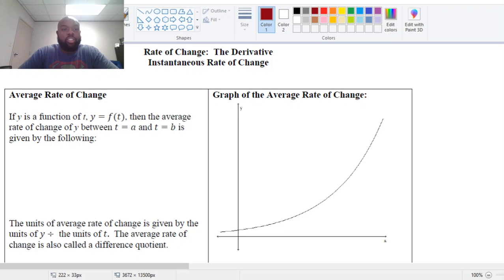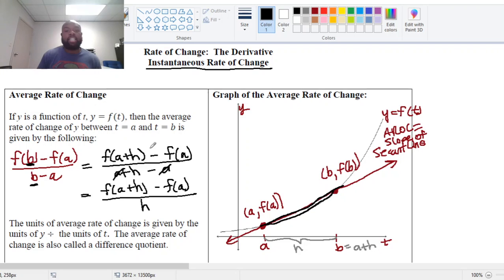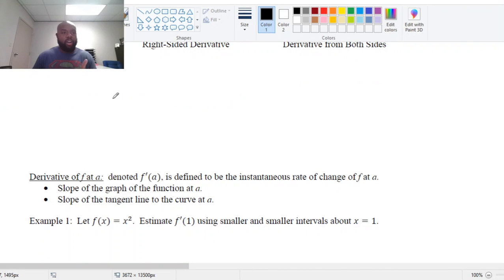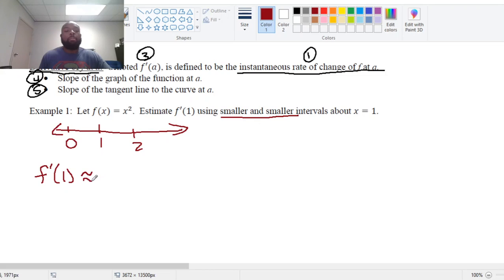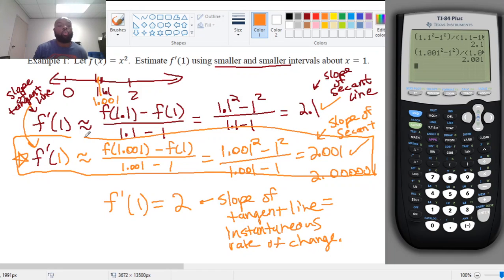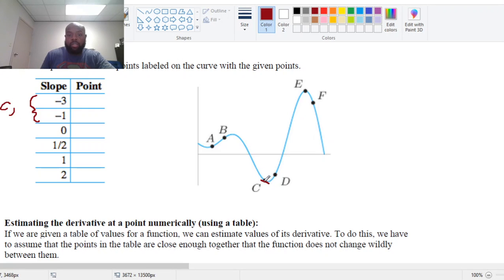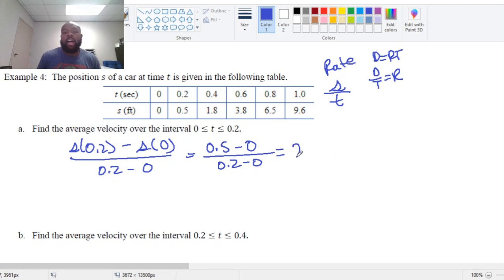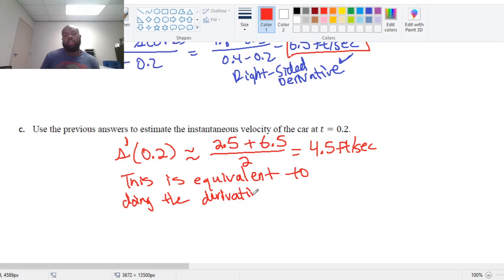Math 122 Section 2.1